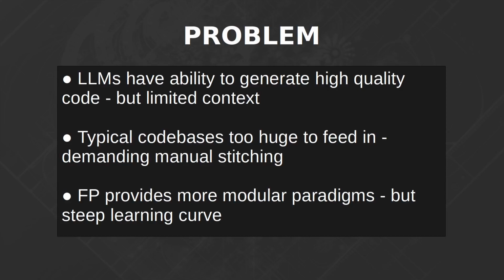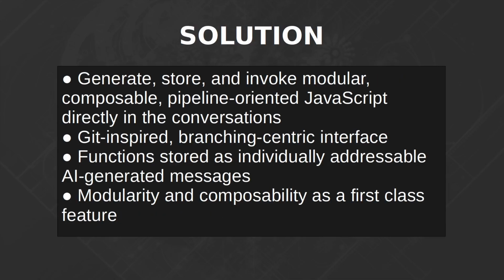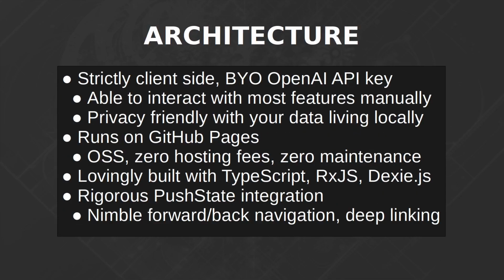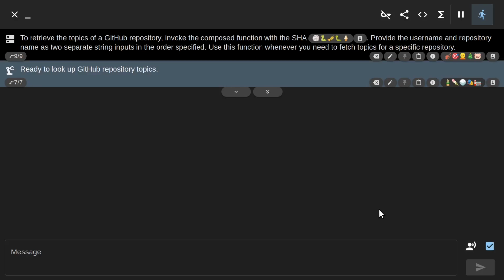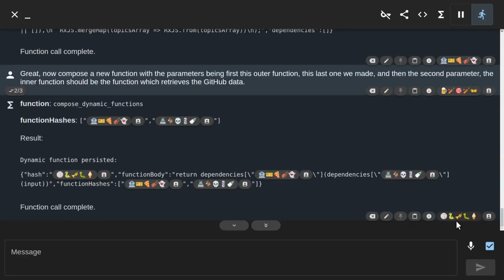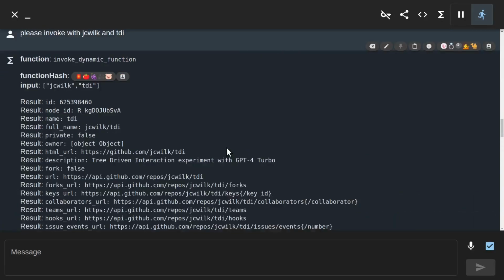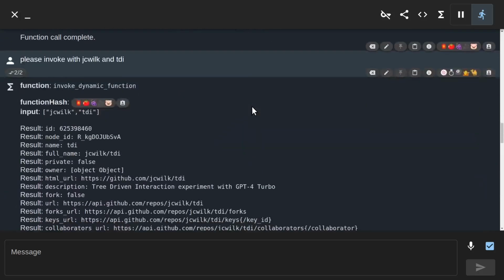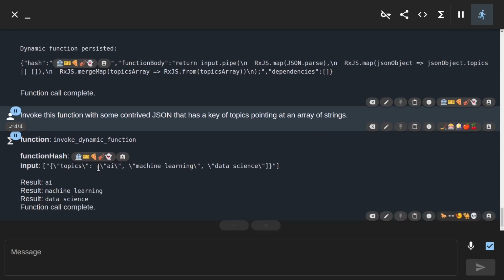Tree Driven Interaction - Purpose and Demo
The launch video for my project I'm launching as part of my participation in the Backdrop Build incubator

Example conversation showing how to nudge the assistant to correct incorrectly structured dynamic functions